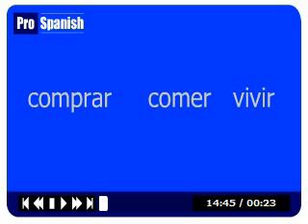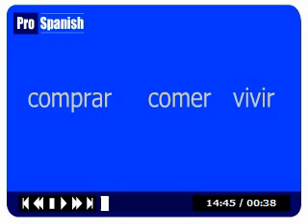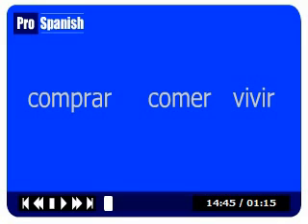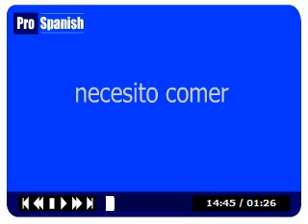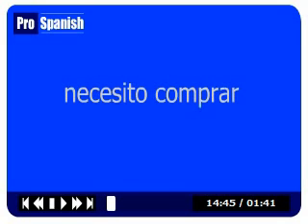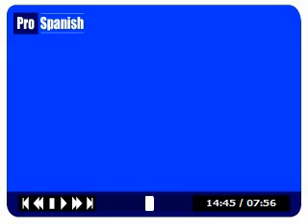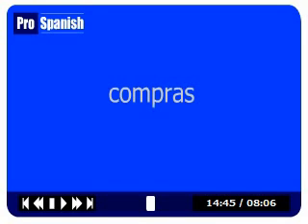*New* Learn Spanish - ProSpanish Verb Course: Lesson 1